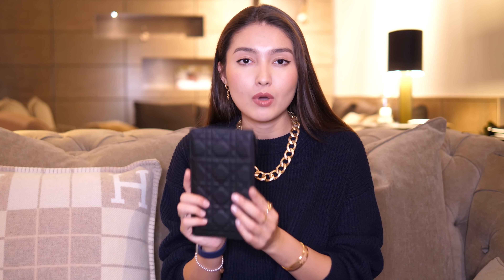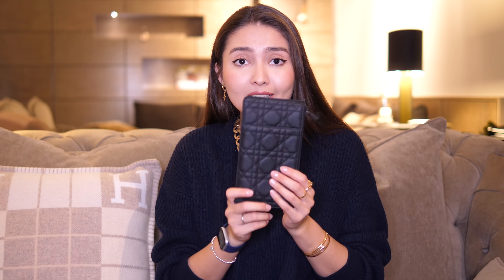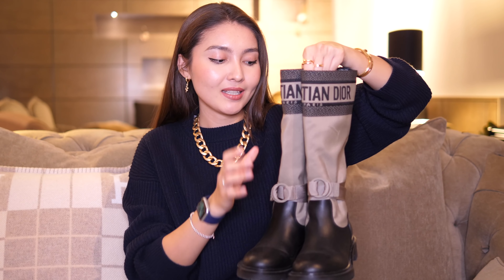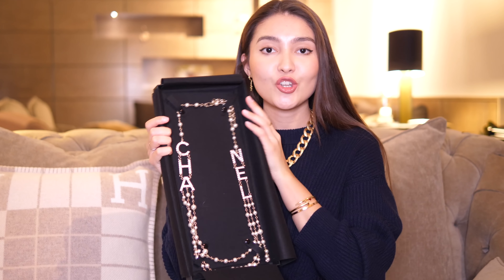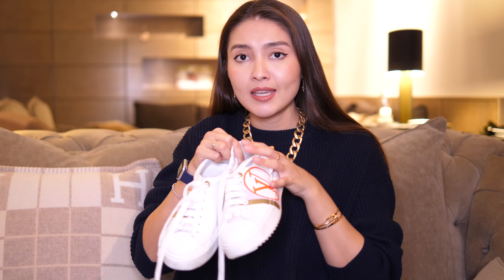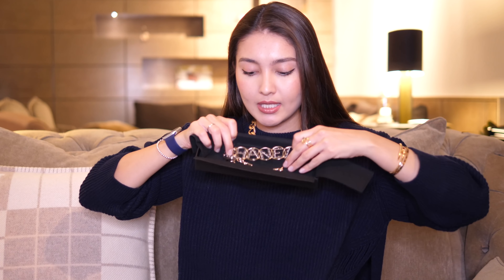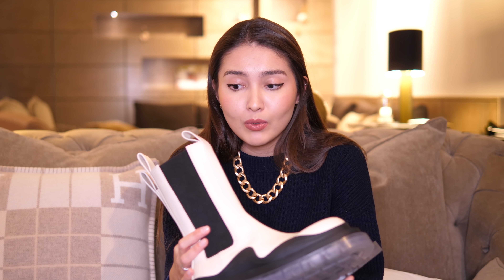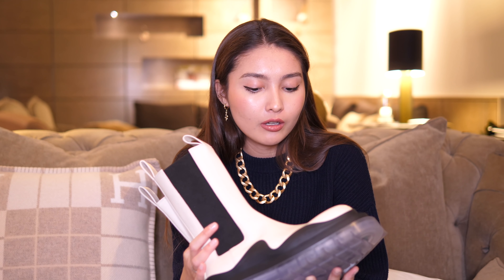BEST AND WORST LUXURY PURCHASES 2020 ft. LV, CHANEL, DIOR, HERMES, BOTTEGA VENETA | BonjourAika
Today I am talking about Best and Worst luxury purchases of 2020 including brands such as Chanel, Dior, Hermes, Bottega Veneta

MAKE-UP:
Eye Shadows
Cheek Palette
BRONZER BRUSH
PRIMER AND SETTING SPRAY

**Use my code "BONJOURAIKA" at Senreve.com to receive a discount (valid on purchases over $300)